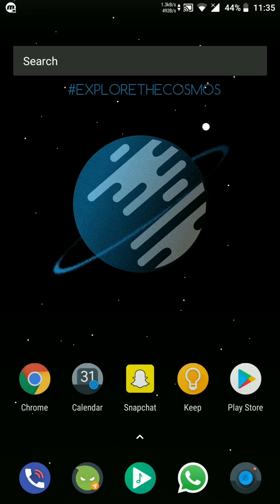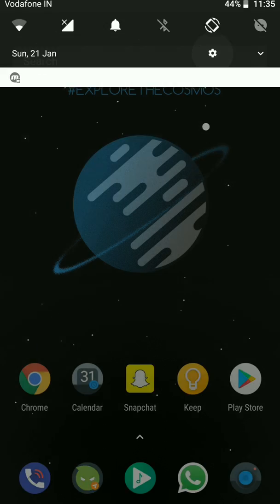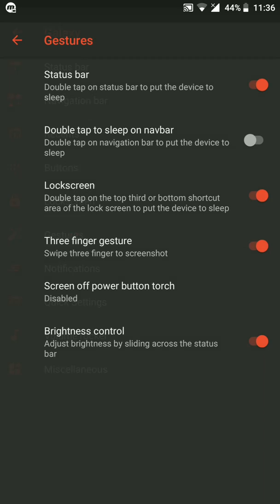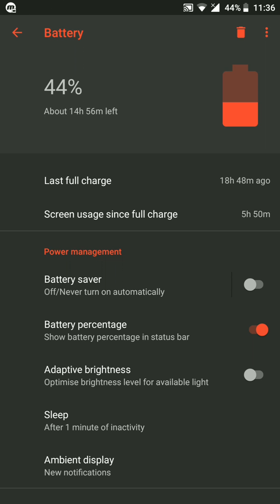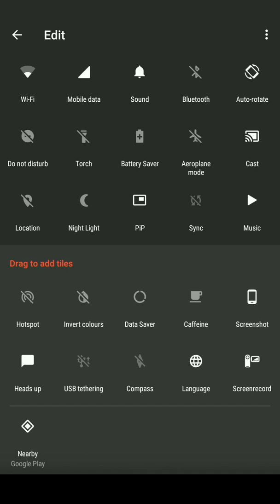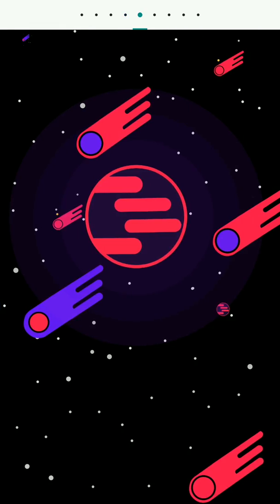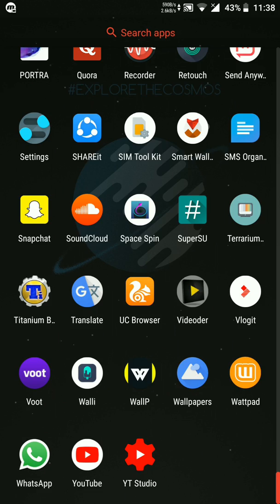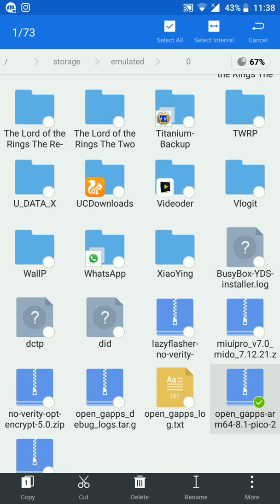ANDROID 8.1.0 OREO FOR REDMI NOTE 4 - COSMIC OS | BEST BATTERY LIFE ROM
Cosmic os is a rom for redmi note 4 which provides you a great battery life and great performance and you will be happy to use it as your daily driver

Instructions for flashing:
Download ROM and GApps.
Copy ROM and GApps to internal storage.
Wipe /data, /system and /cache.
Flash ROM and GApps (And any mods you use)